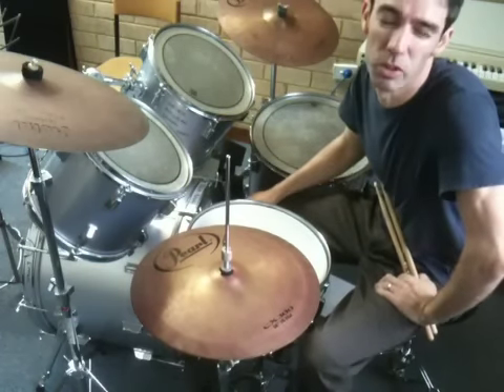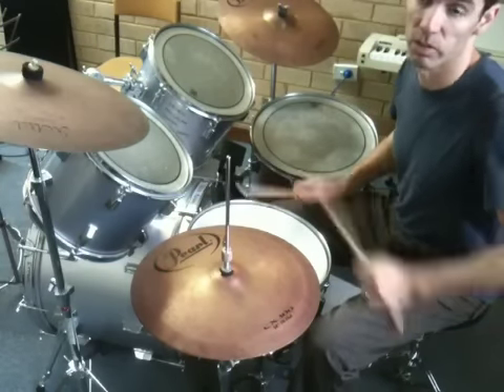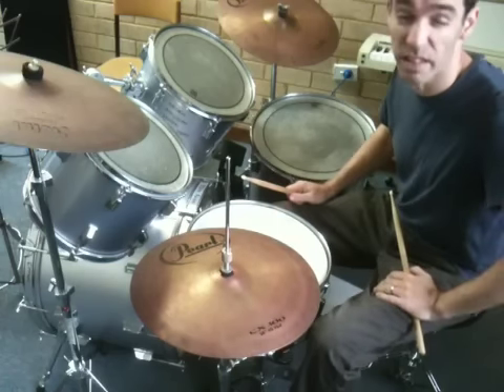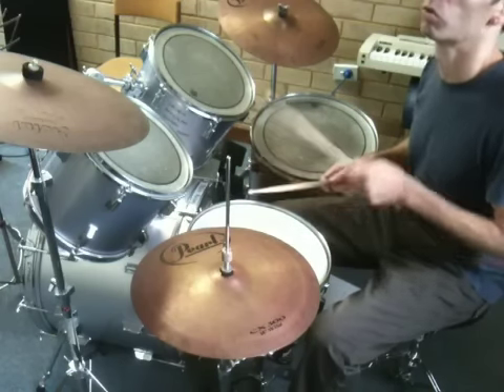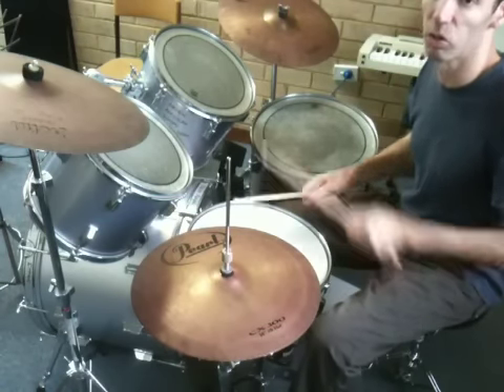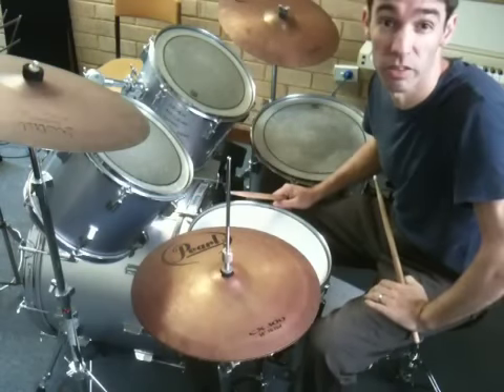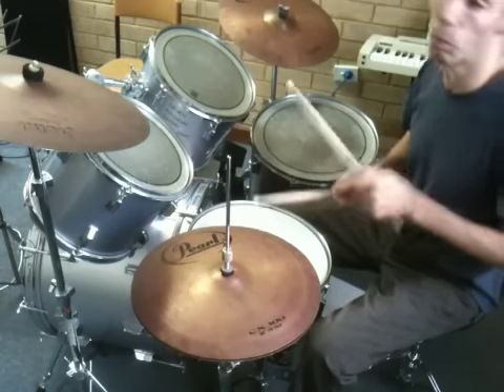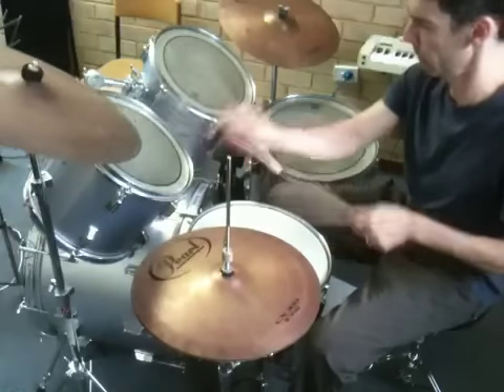Fairest Lord Jesus drum demo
Demonstration of the drum parts for each section of fairest Lord Jesus by garage hymnal